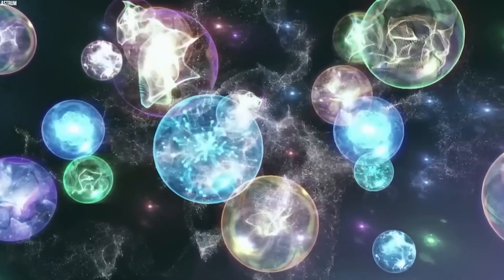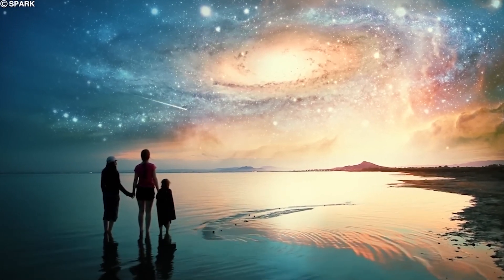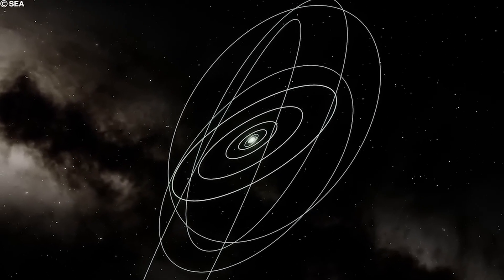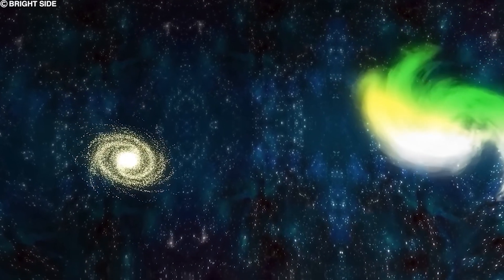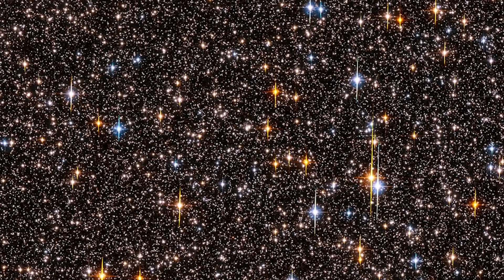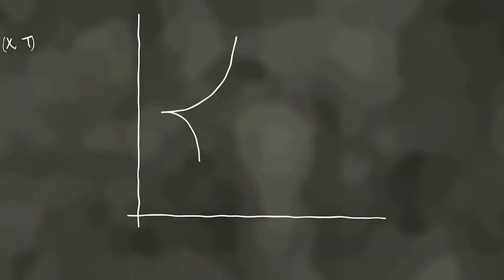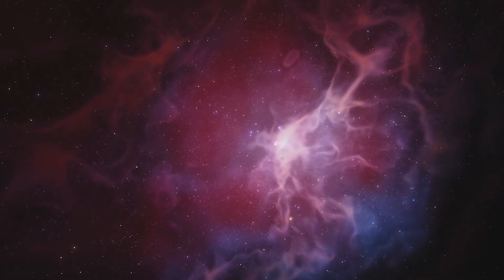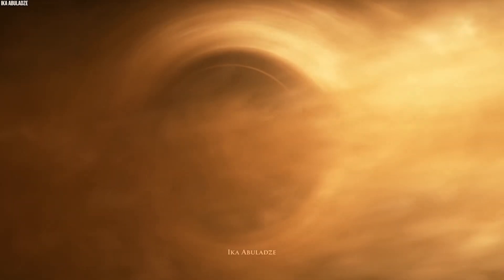5 Theories About What Lies Outside The Observable Universe!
Approximately 13.75 billion years in the past, our present-day universe came into existence. Soon after, the primordial light permeated the cosmos, spreading throughout the early universe. During this period, the universe experienced expansion, which, though initially rapid, eventually slowed down. However, the rate of expansion has been continuously accelerating due to the increasing influence of dark energy. Essentially, the cosmos has been steadily growing since its inception.
For centuries, physicists and mathematicians have dedicated their efforts to unraveling the mysteries of the universe. Some scientists take an extra leap into the unknown, contemplating what lies beyond the boundaries of our universe. Could there be something else existing beyond our own universe? Perhaps other worlds whose existence remains a matter of speculation. Here, we present five theories about this possibility and explore the clues associated with each theory.
Hubble Volume.
The concept of what lies outside the universe is a complex and challenging notion, as it requires a more precise definition of the universe itself. A formulation that better captures the essence of this matter is referred to as the "observable universe," wherein the speed of light plays a crucial role. Our ability to see objects is limited to the distance that light can travel within the time span since the universe began. Cosmologists estimate that the farthest observable photons have traveled about 45 to 47 billion light years since the Big Bang, implying that the observable universe spans approximately 93 billion light years, give or take a few light years. This observable region encompasses all the celestial bodies and phenomena that telescopes have detected so far, including quarks, quasars, stars, planets, nebulae, black holes, and more.
Nonetheless, the observable universe is continually expanding, while remaining finite in size, often referred to as the "Hubble volume" in honor of the telescope that provided us with the farthest views to date. We are restricted by this boundary, unable to see beyond it, making it the only universe with which we can interact. However, it is widely believed, almost with certainty, that there is more universe beyond this limit. Astronomers hypothesize that the unseen space could also be infinite, with matter and energy distributed much like what we observe in the observable universe.

00:00 Intro
01:16 Hubble Volume
04:04 Dark Flow
 06:18 Infinity Bubbles
 07:17 Black Holes
07:59 Infinitely Many Parallel Universes

1. The videos have no negative impact on the original works.
3. The videos are transformative in nature.
4. We use only the audio component and tiny pieces of video footage, only if it's necessary.